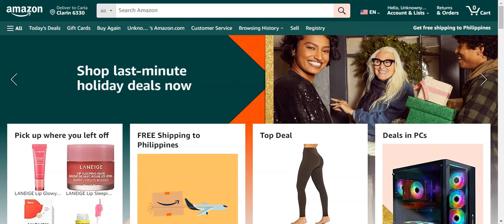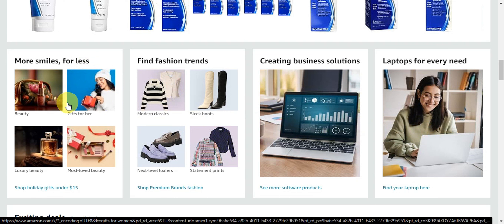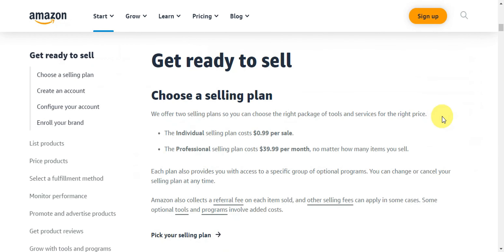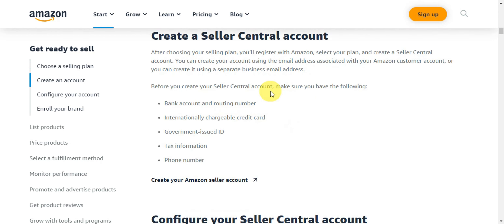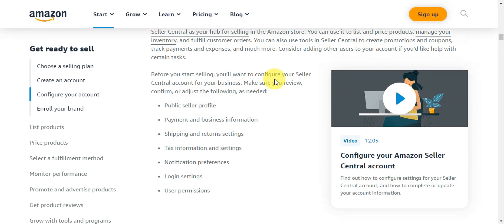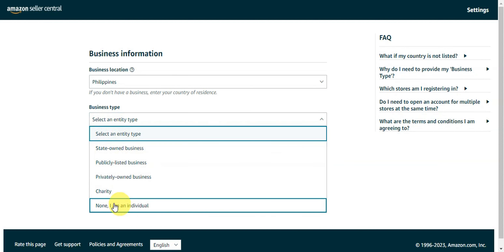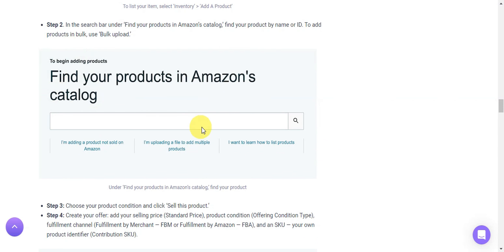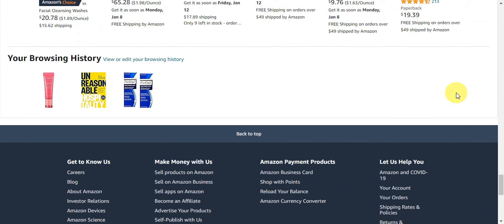How to Sell on Amazon From Phillipines (FULL GUIDE)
In this short video, I'll show you the best method to sell products on Amazon from the Philippines. This method is the fastest and easiest way to start selling products online and it's perfect for beginners.

If you're looking to start selling products online, then this is the video for you! In this video, I'll show you the best way to sell products on Amazon from the Philippines, using the most effective and efficient methods possible. This method is perfect for beginners and will help you get started quickly and easily!